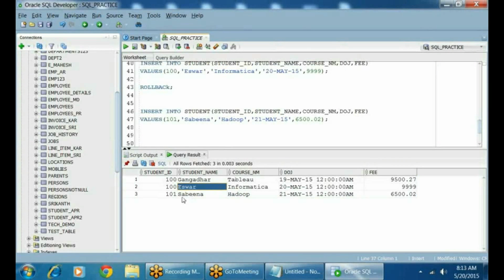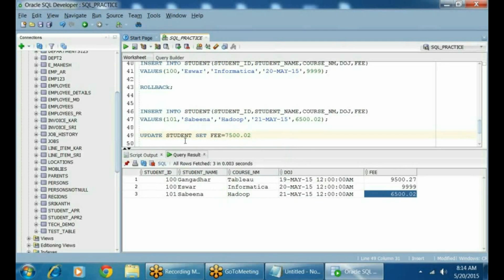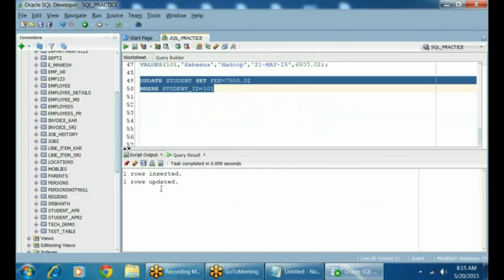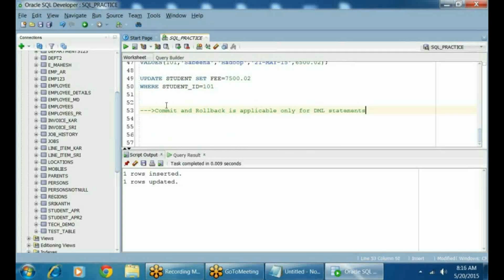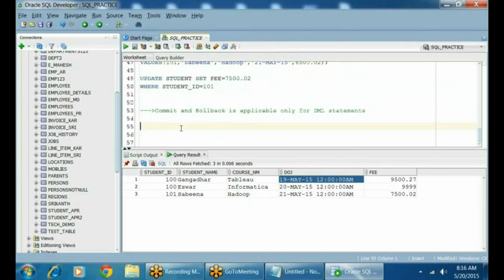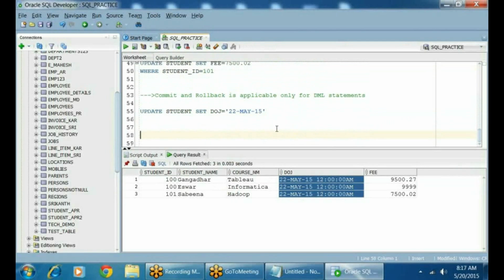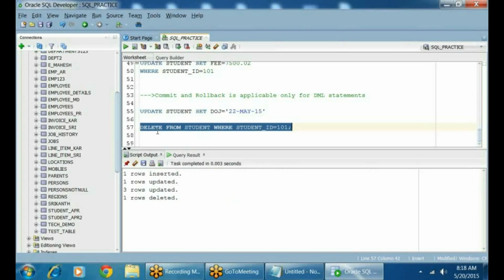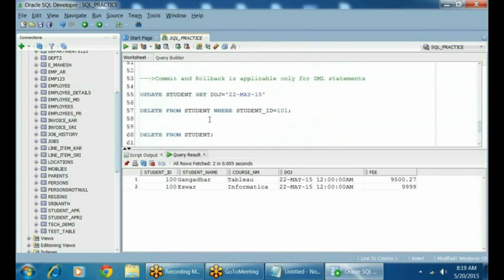(INTRODUCTION)INtroduction to DML UPDATE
Oracle 11g Online training at TekClasses.com gives the in-depth knowledge on real-time work experience. Oracle Database is also be defined as RDBMS, it's an Object-relational data base management system which developed by Oracle Corporation. Oracle 11g is the latest and most refined database system. It enables sophisticated applications, high-speed transactions and higher business selections. Information will be accessed through SQL from the database and Oracle is not any exception. PL/SQL is the procedural language extension to the SQL. There is no other way to access the information from within the program and the SQL is often embedded in PL/SQL programs.